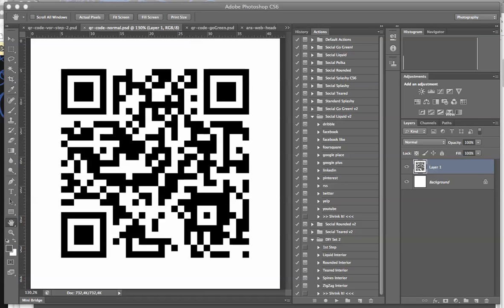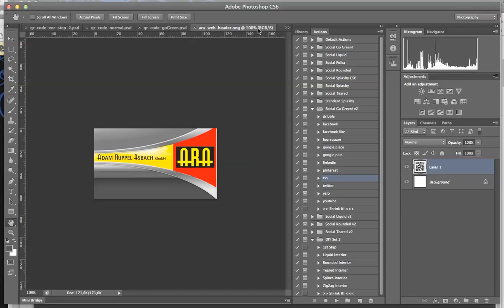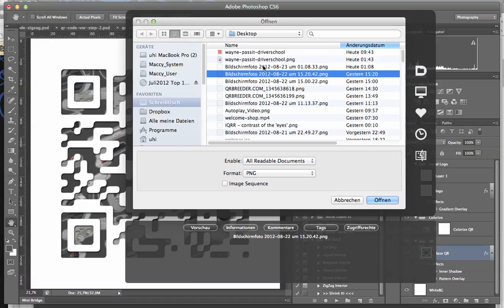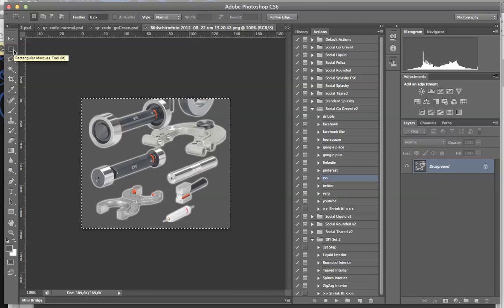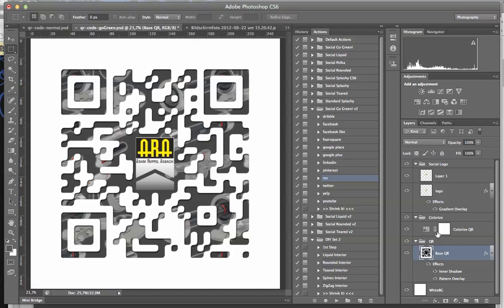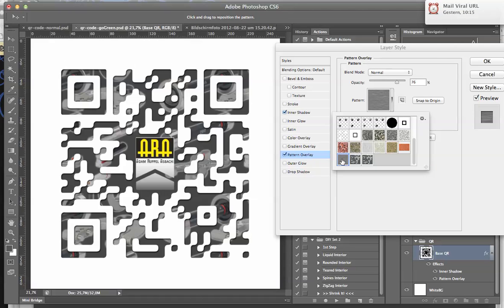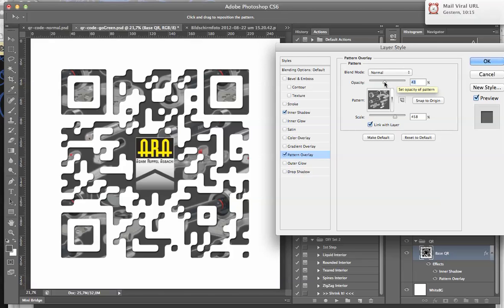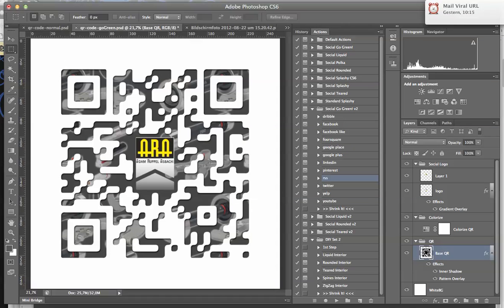Instant QR Code Revolution - How To Create a Pattern in PhotoShop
- Instant QR Code Revolution - How To Create a Pattern in PhotoShop - Be smart, sell this QR Codes along with a mobile